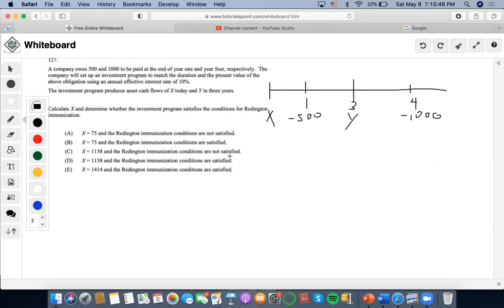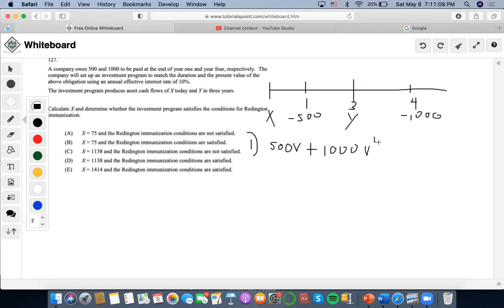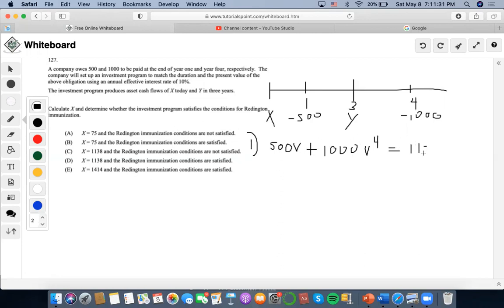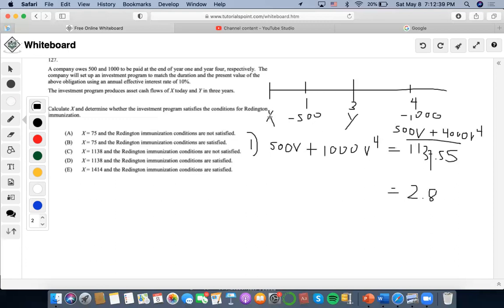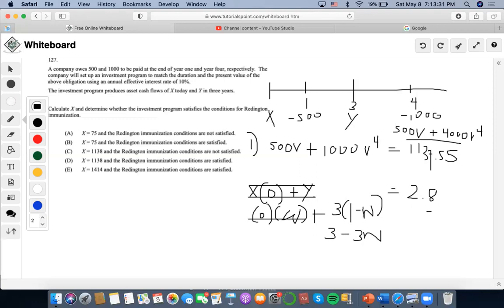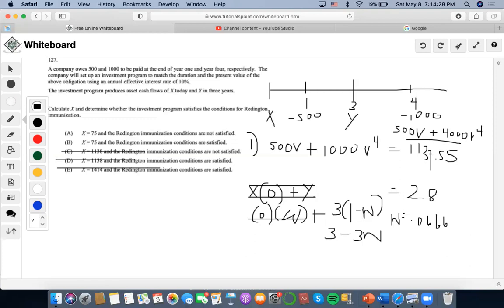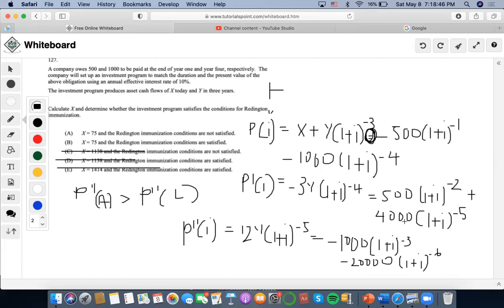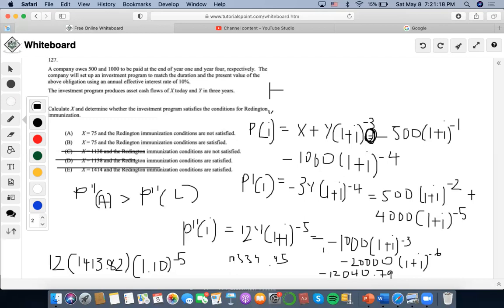SOA/FM SAMPLE QUESTION #127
127.
A company owes 500 and 1000 to be paid at the end of year one and year four, respectively. The company will set up an investment program to match the duration and the present value of the above obligation using an annual effective interest rate of 10%.
The investment program produces asset cash flows of X today and Y in three years.
Calculate X and determine whether the investment program satisfies the conditions for Redington
immunization.
(A) X = 75 and the Redington immunization conditions are not satisfied.
(B) X = 75 and the Redington immunization conditions are satisfied.
(C) X = 1138 and the Redington immunization conditions are not satisfied.
(D) X = 1138 and the Redington immunization conditions are satisfied.
(E) X = 1414 and the Redington immunization conditions are satisfied.